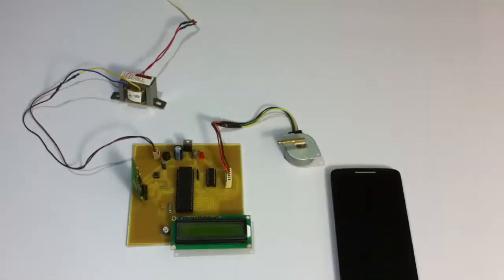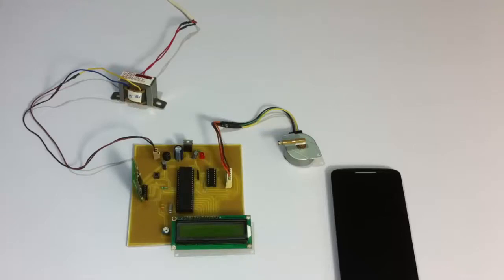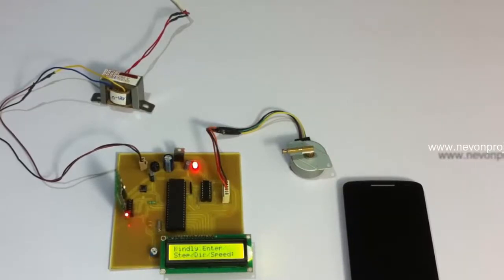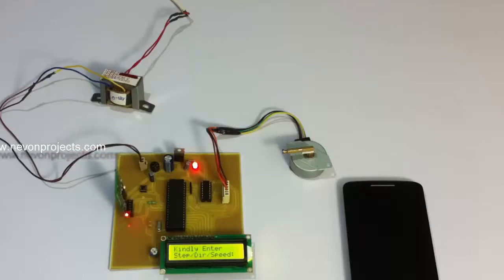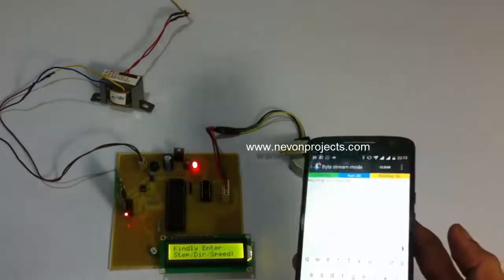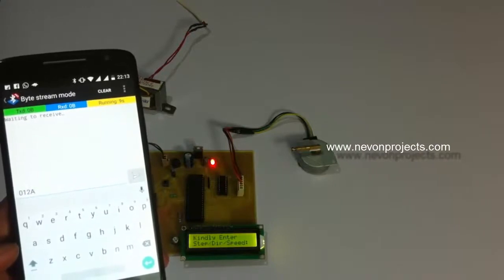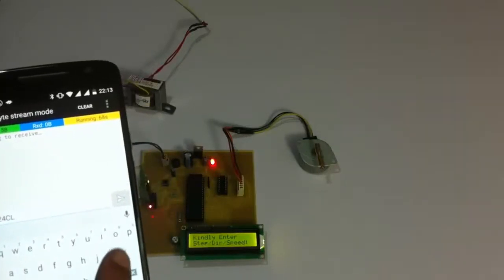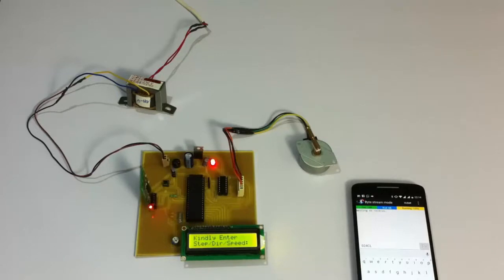Android Based Antenna Positioning System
System allows user to manipulate the antenna position easily using an android device through a microcontroller for smart antenna positioning system.